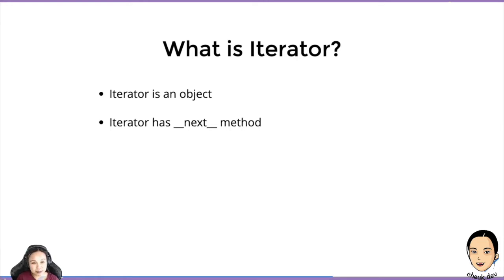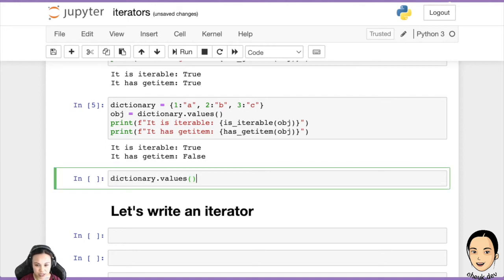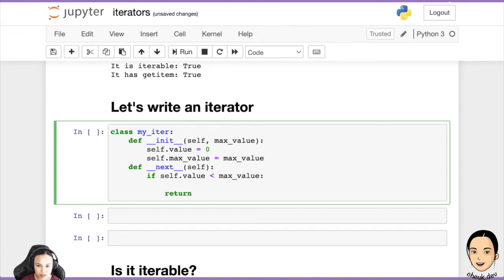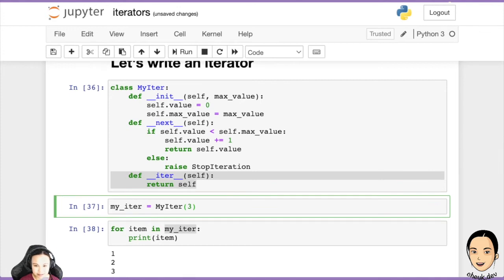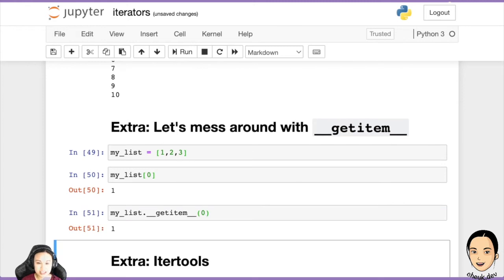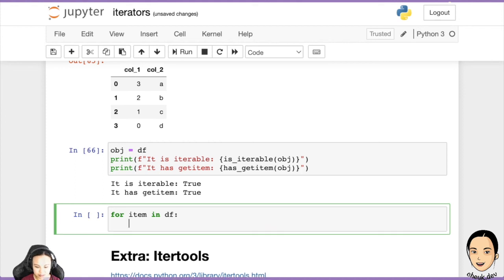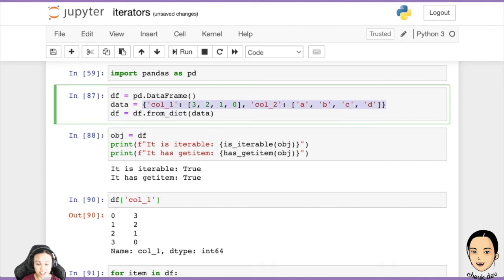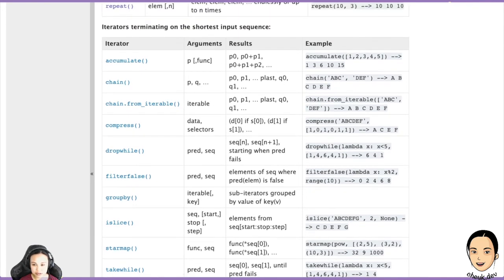Python Zero to Hero - Ep.14 - Python iterators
In this tutorial, we will investigate Python's iterators. Whenever you are doing a for-loop, an iterator is created under the hood. Let's have a closer look at this mysterious Python object. If you have any questions or any suggestions about which Python topics to cover, please leave your comment at my [Twitch channel]